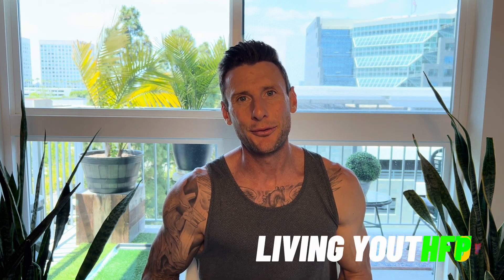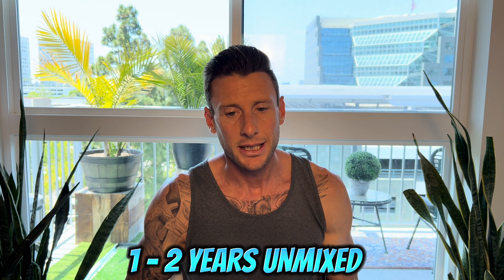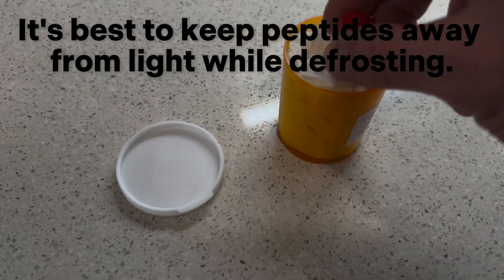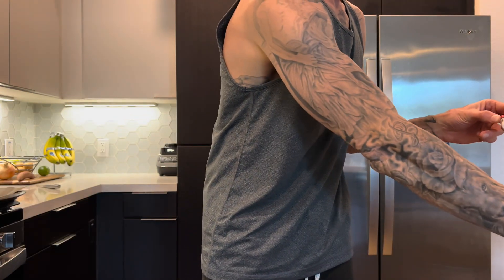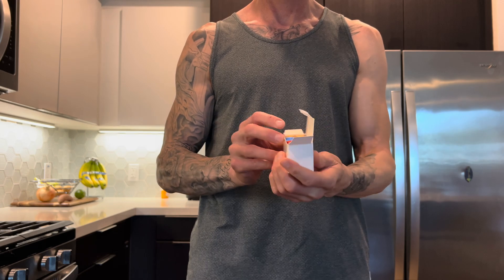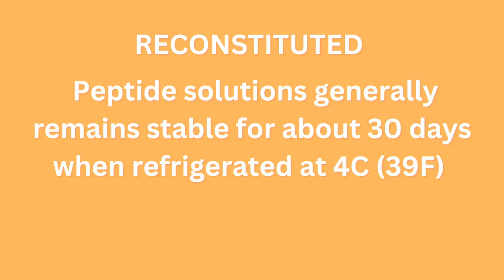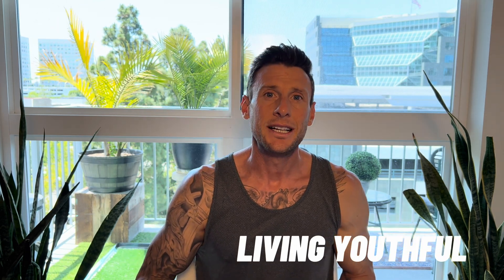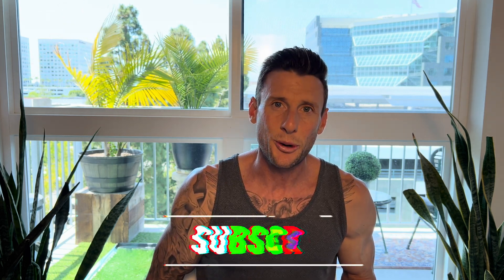Best Way To Store Your Peptides: Maximum Potency (Lyophilized & Reconstitute) Ipamorelin BPC-157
Before you start researching peptides, watch this video. In this video, I explain the best practices for storing your peptides, from when you receive them to keeping them fresh for weeks or years. Following these practices will ensure that you get the maximum benefits and avoid wasting your money on peptides that have become useless.

Some Peptides:
- Tesamorelin
- TB-500
- GHK-Cu
- Sermorelin
- BPC-157
- Ipamorelin